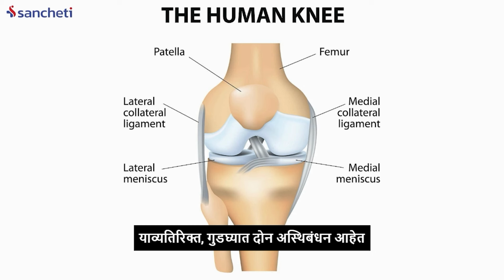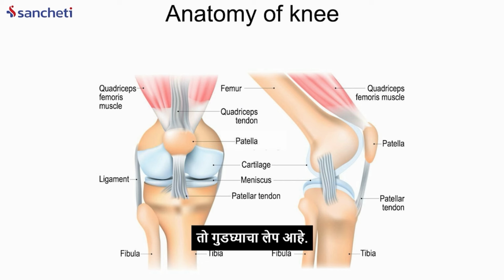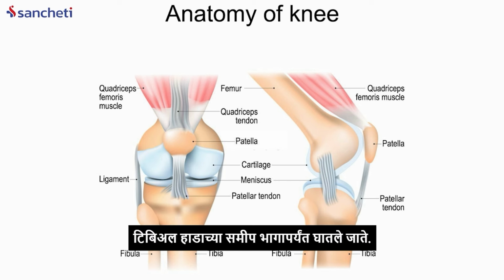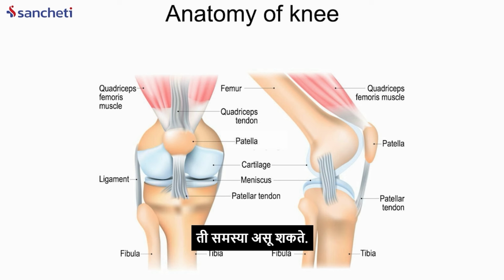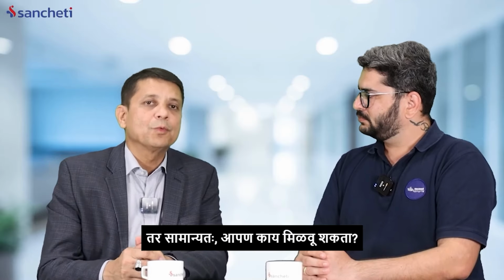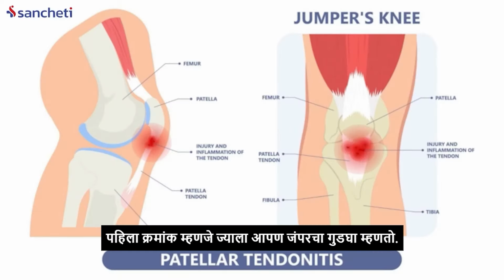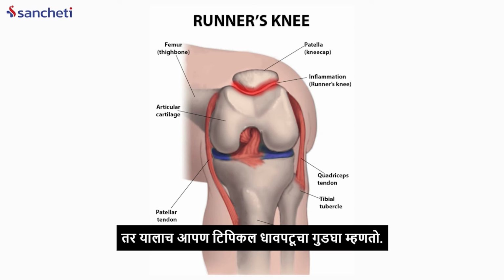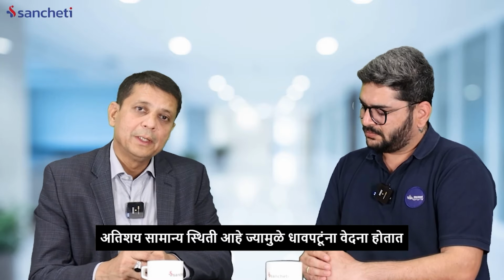Knee Problems in Marathon Runners | Cause, Solution & Preventive Care | Dr. Parag Sancheti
Knee problems are a common concern for marathon runners, and they can be attributed to various factors, including biomechanical issues, training errors, and improper gear. Here are some common causes, potential solutions, and preventive measures for knee problems in marathon runners:

Causes of Knee Problems:
Overuse and Training Errors:

Cause: Rapidly increasing mileage, insufficient rest, or improper training techniques can lead to overuse injuries.
Solution: Gradually increase mileage, incorporate rest days, and follow a well-structured training plan.
Biomechanical Issues:

Cause: Poor running form, muscle imbalances, or structural abnormalities can contribute to knee problems.
Solution: Work on improving running form, strengthen weak muscles, and consider consulting a physical therapist or sports medicine specialist.
Inadequate Warm-up and Stretching:

Cause: Skipping warm-up exercises and neglecting stretching can increase the risk of knee injuries.
Solution: Include dynamic warm-up exercises before running and static stretches afterward to improve flexibility.
Improper Footwear:

Cause: Wearing shoes with inadequate support or those that are worn out can impact the alignment of the knee.
Solution: Invest in quality running shoes that provide proper support, and replace them regularly based on mileage.
Running Surface:

Cause: Repetitive impact on hard surfaces may contribute to knee problems.
Solution: Vary your running surfaces, if possible, and consider incorporating softer surfaces like grass or trails into your training.
Preventive Care:
Strength Training:

Engage in regular strength training to build and maintain muscle strength, especially in the quadriceps, hamstrings, and hips.
Cross-Training:

Include low-impact activities such as swimming, cycling, or elliptical training to reduce the stress on the knees while maintaining cardiovascular fitness.
Proper Nutrition:

Maintain a well-balanced diet to support overall health and aid in recovery from training sessions.
Listen to Your Body:

Pay attention to any signs of pain or discomfort. If you experience persistent pain, it's crucial to rest and seek professional advice.
Proper Running Form:

Work on your running technique to reduce unnecessary stress on the knees. Consider consulting a running coach for guidance.
Rest and Recovery:

Ensure adequate rest between intense training sessions, and include rest days in your training plan.
Regular Check-ups:

Schedule regular check-ups with a sports medicine professional to address any emerging issues and receive personalized advice.
Remember that individual responses to training and preventive measures may vary. If you're experiencing persistent knee problems, it's advisable to consult with a healthcare professional or a sports medicine specialist for a thorough evaluation and personalized recommendations.

Did you like what you saw?

Please LIKE | SHARE | SUBSCRIBE to the Sancheti Hospital  youtube channel for more videos of Exercises, health tips, the latest health-related updates, and doctor knowledge series to help you lead a healthy pain-free life

Available at your Service* 24x7